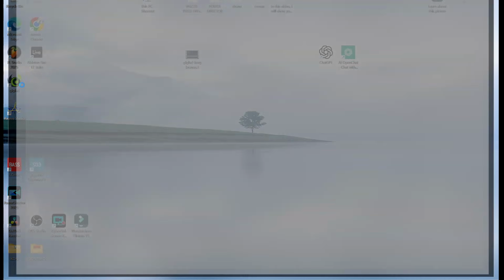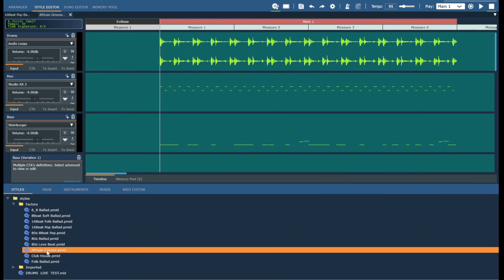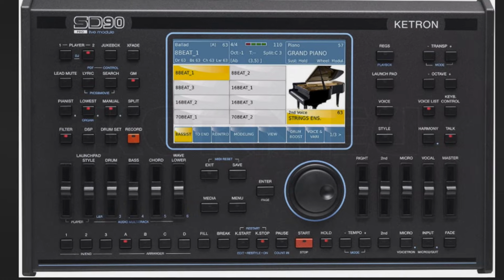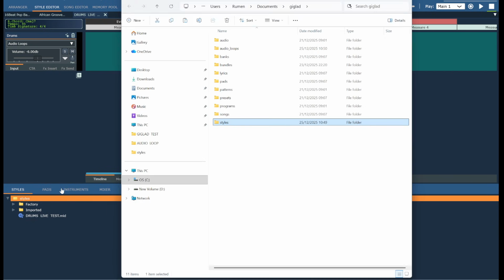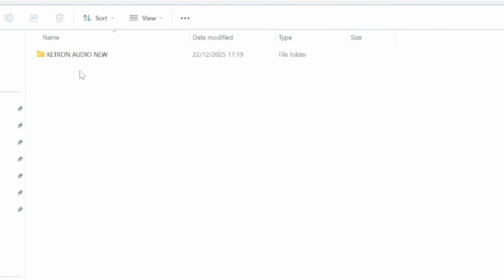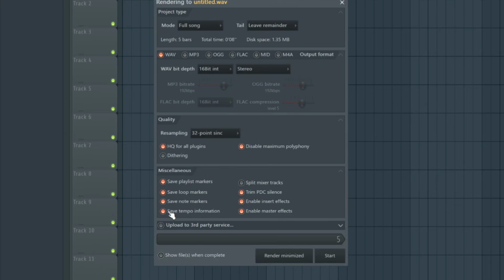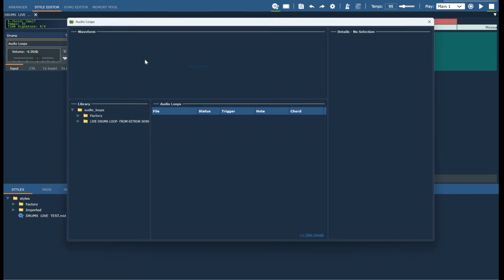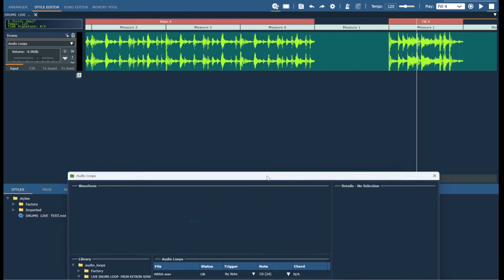Giglad Audio Loops Tutorial 🎹 (Fix BPM Error + Add Loops)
Giglad Audio Loops Tutorial 🎹

In this video, I show you how to add your own audio loops in Giglad and fix the common “Failed to identify tempo” error.

✔ How to add audio loops
✔ Fix BPM detection issues
✔ Correct file naming (_T120 format)
✔ Loop export tips from FL Studio
✔ Setup for live performance

Perfect for musicians and arranger users who want a clean workflow.

🎧 Practical step-by-step tutorial!